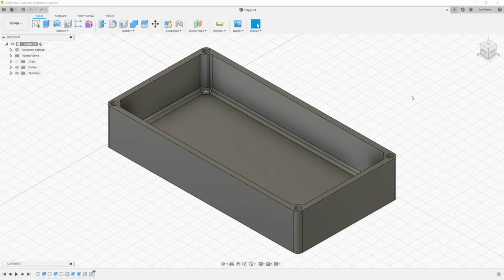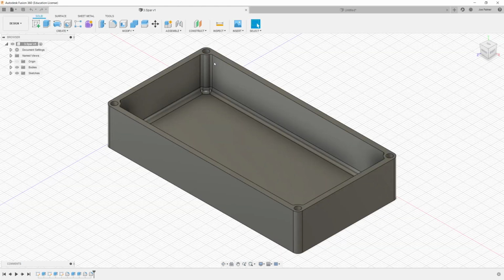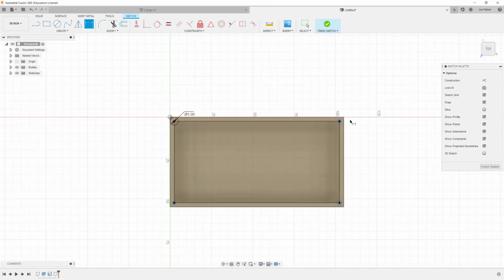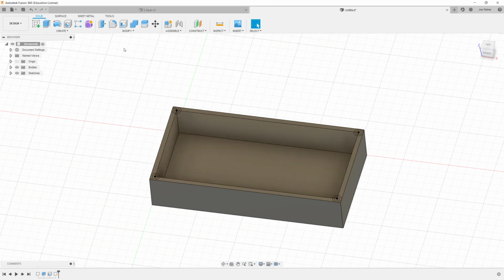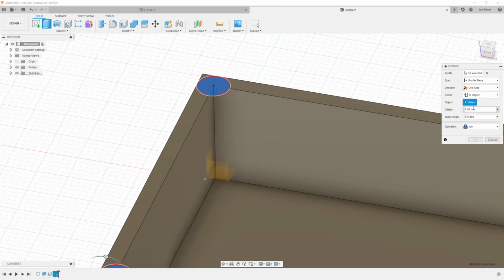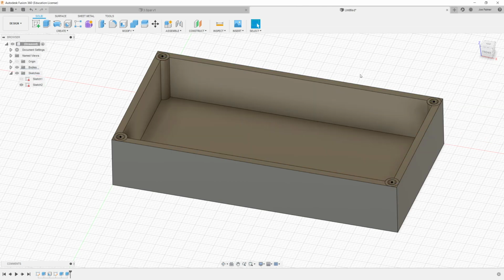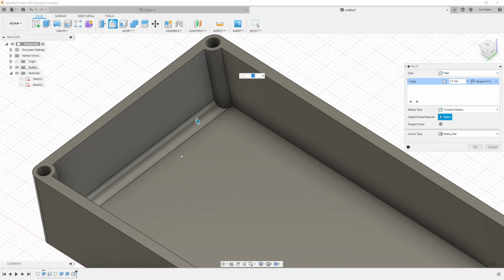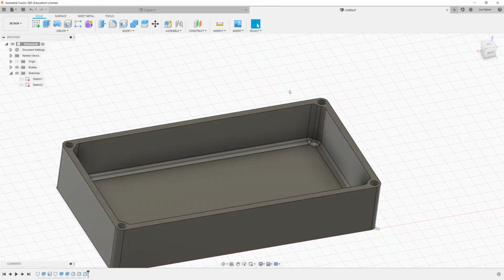Fusion 360 Modelling - Spar 1